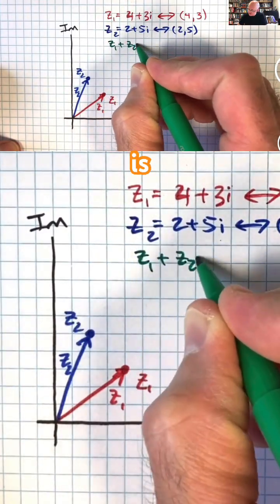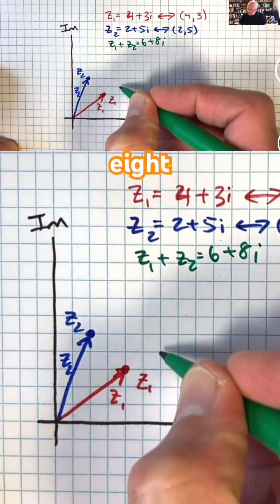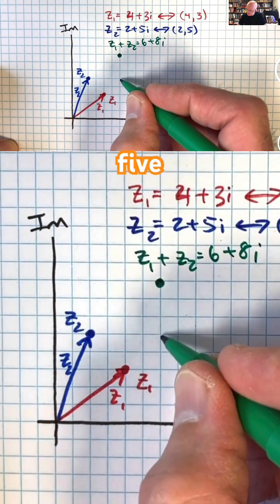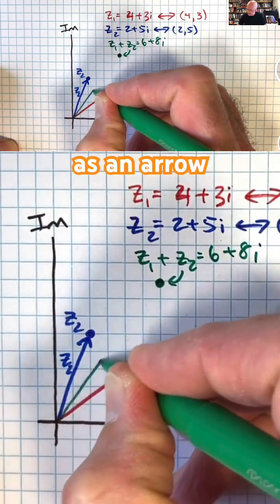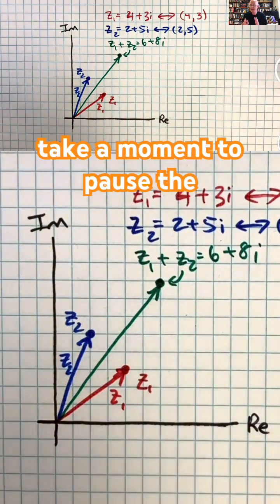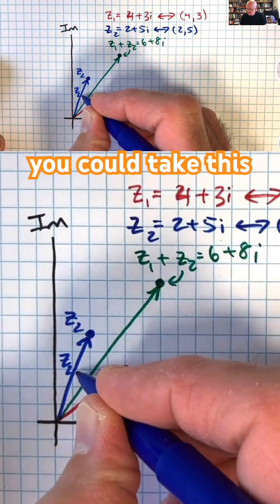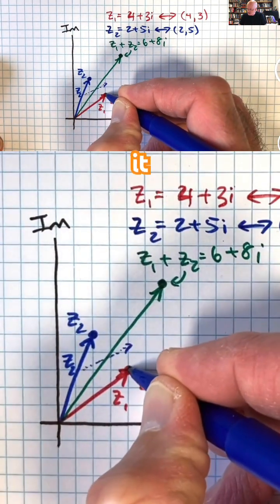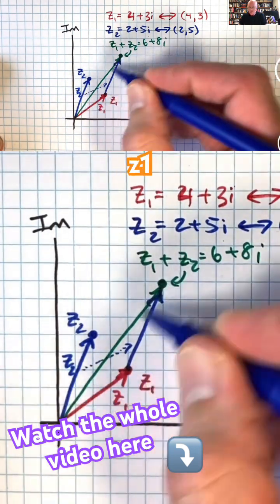COMPLEX Addition = VECTOR Addition (Head-to-Tail!!)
When we add two complex numbers like z1=4+3i and z2=2+5i to get z1+z2=6+8i, we’re really doing vector addition in disguise! In this short, we plot complex numbers as vectors and reveal the head-to-tail method from vector geometry. This is one of the most important visual ideas in complex analysis — and a perfect introduction to thinking geometrically about complex numbers.

COMPLEX ADDITION = VECTOR ADDITION  | Head-to-Tail Vector Addition